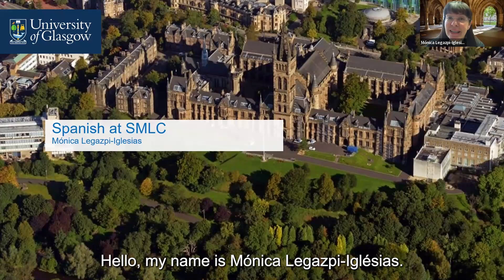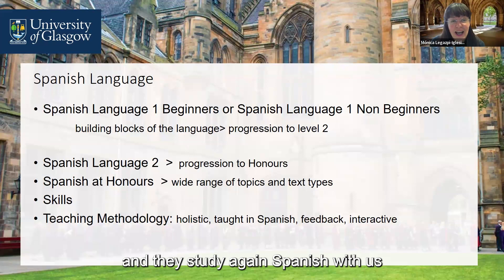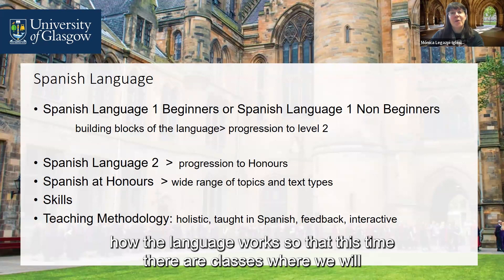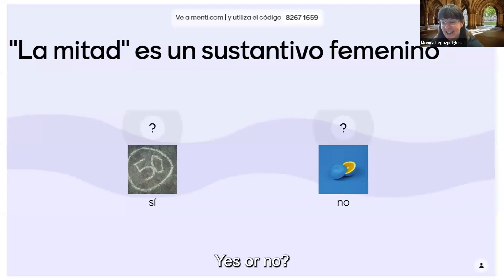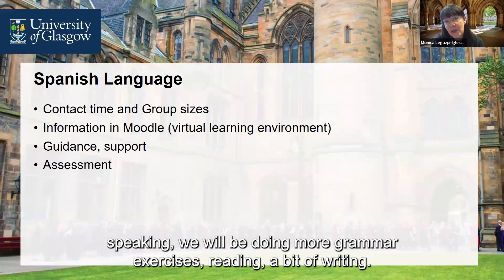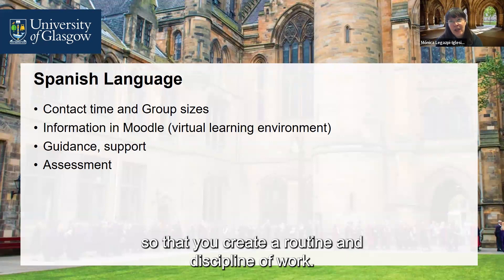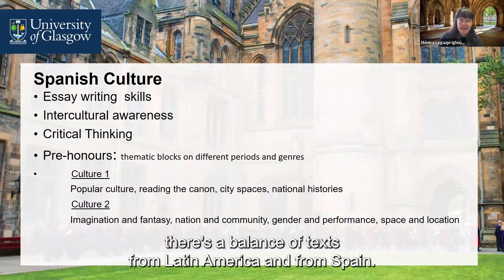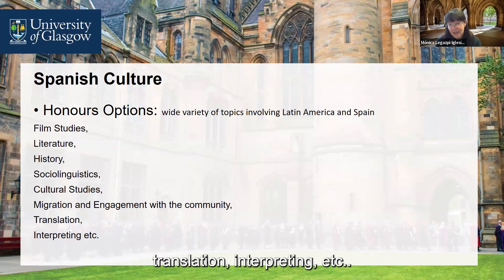Why study Spanish at Glasgow?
An introduction to the Spanish degree at the University of Glasgow with Ms Monica Legazpi-Iglesias, Lecturer of Spanish.

This video covers course structure/options, joint honours, year abroad, pathways for beginners and non-beginners as well as graduate outcomes and destinations.